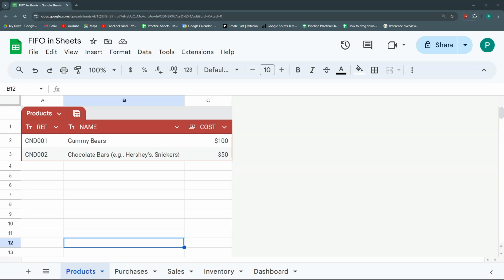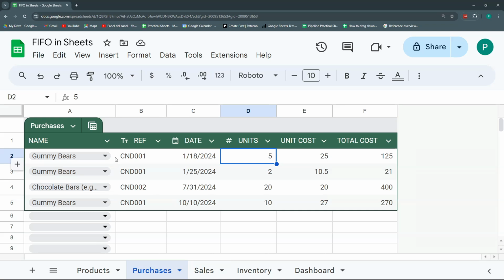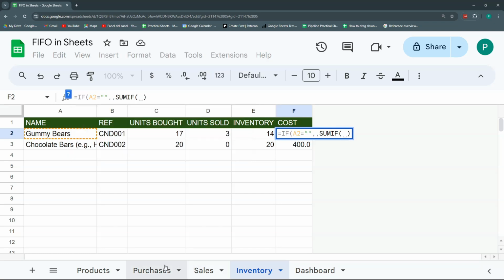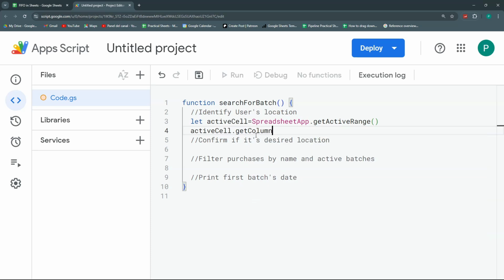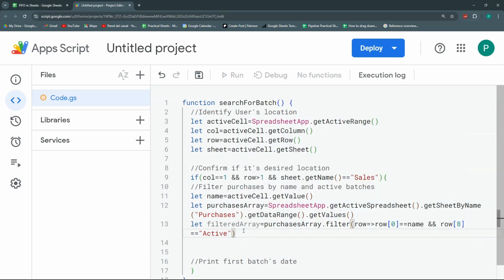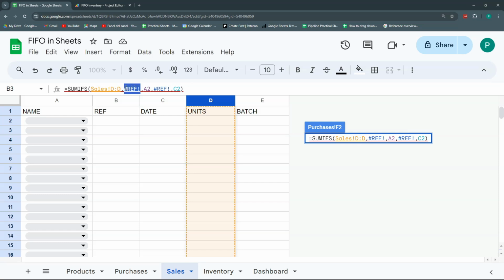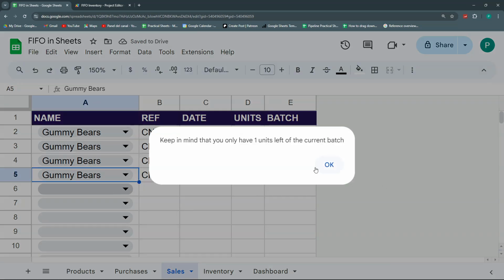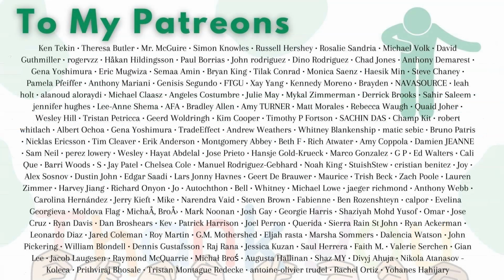Master FIFO Inventory Costing in Google SHEETS with Apps Script 🚀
In this video, we delve into the FIFO (First In First Out) method for inventory costing using Google Sheets and a touch of Google Apps Script. This method ensures accurate inventory costs by processing batches in sequence. We start with formulas and then enhance our approach with a small script. Perfect for those looking to refine their inventory management!